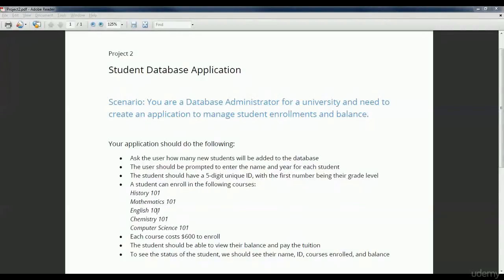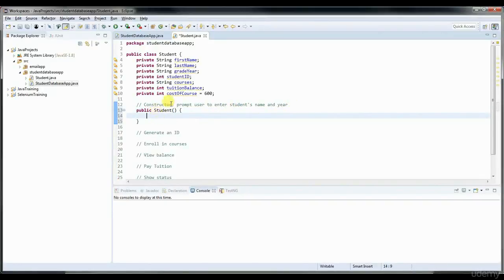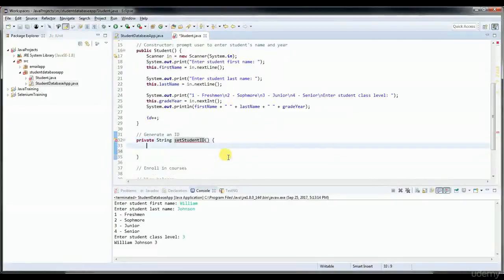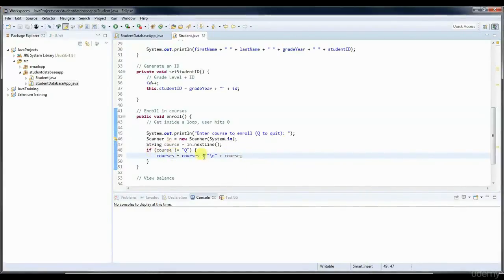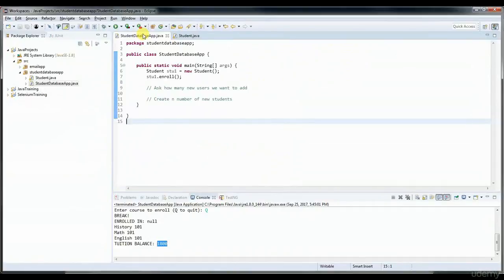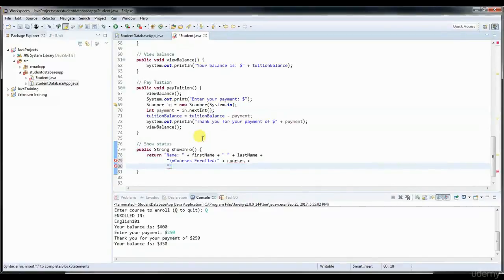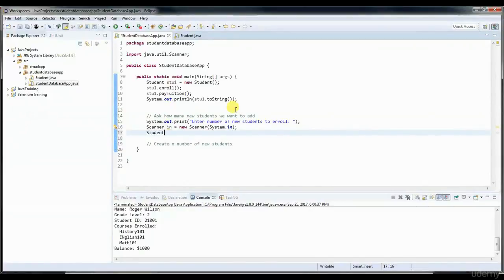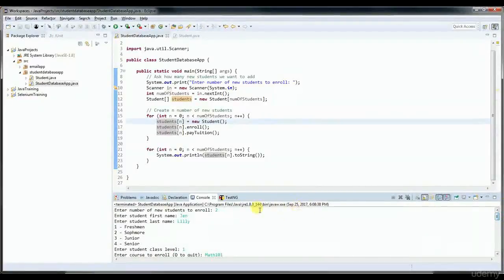JAVA PROJECT- Student Management System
Abstract:
Student Management System is software which is helpful for students as well as the school authorities. In the current system all the activities are done manually. It is very time consuming and costly. Our Student Management System deals with the various activities related to the students.

In the Software we can register as a user and user has of two types, student and administrator. Administrator has the power to add new user and can edit and delete a user. A student can register as user and can add edit and delete his profile. The administrator can add edit and delete marks for the student. All the users can see the marks.

Language                     : Java Environment